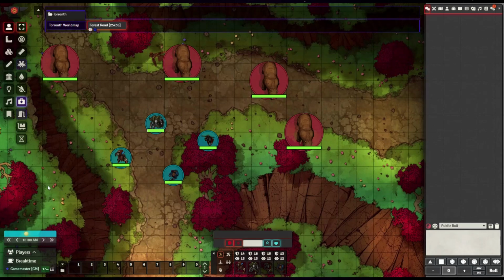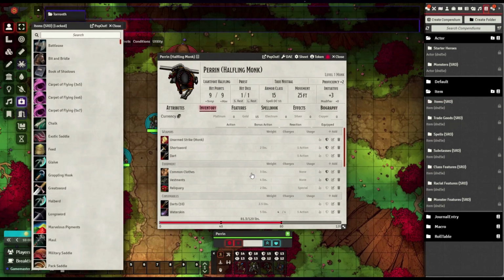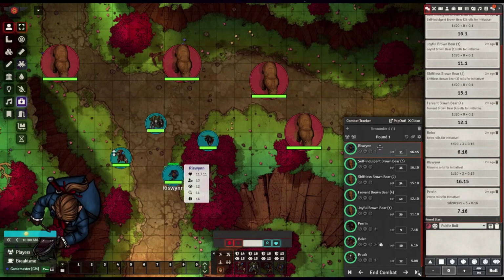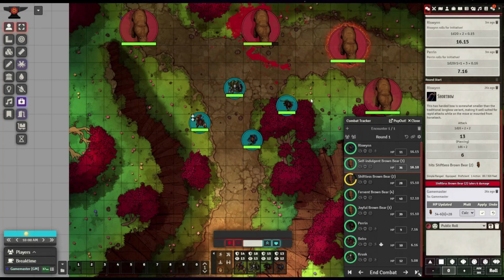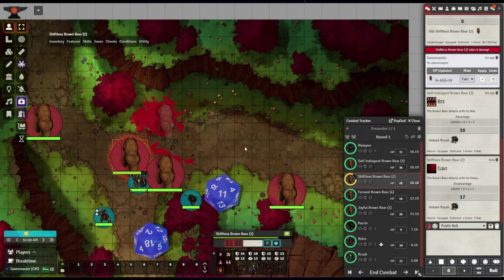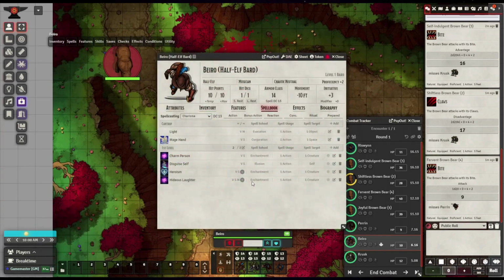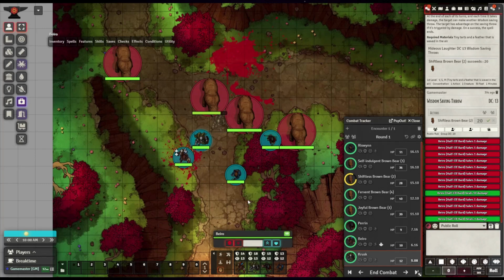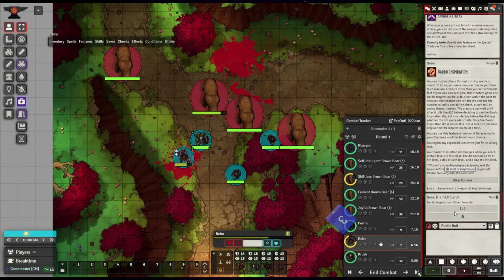FoundryVTT Combat Tutorial and Basics (D&D 5e)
foundry vtt combat
foundry vtt worldbuilding
foundryvtt modules
foundry vtt health display
foundryvtt player tutorial on modules
foundryvtt combat
foundryvtt basics
foundryvtt animated maps
foundryvtt automated combat
foundryvtt about time
foundryvtt add ons
foundryvtt blood and guts

Credits
FoundryVTT
D&D
Battle Brothers